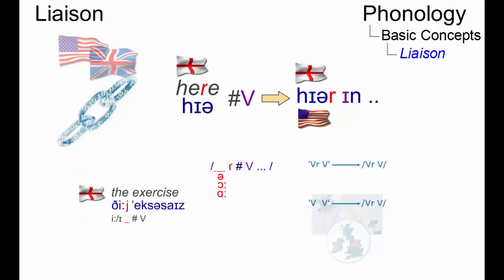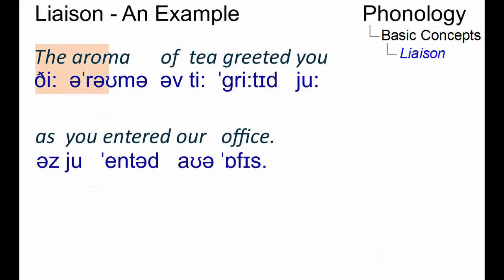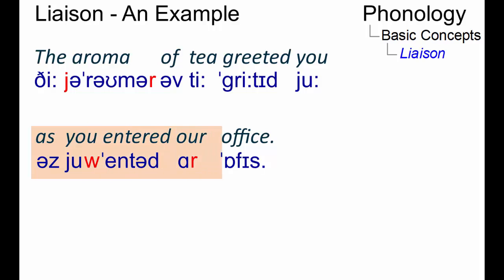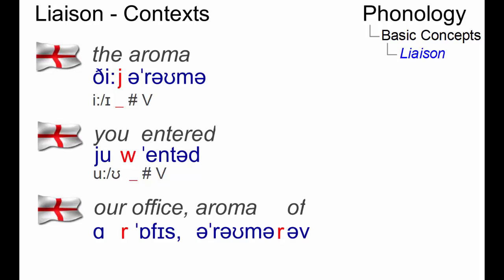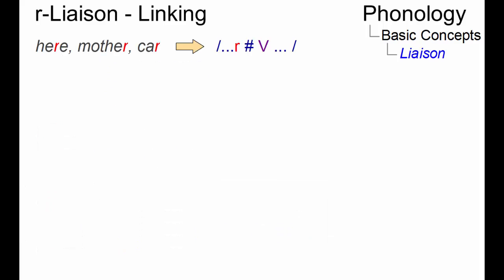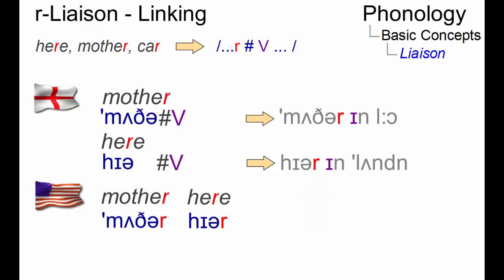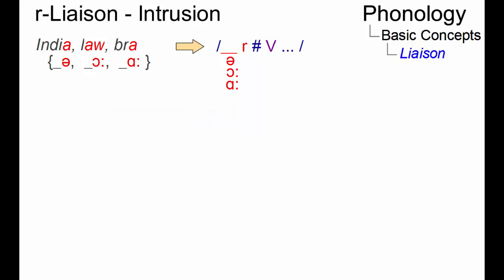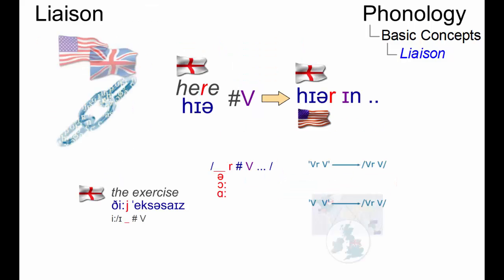PHY_011 - Linguistic Micro-Lectures: Liaison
What is liaison and what are its variants and phonemic conditions in PDE? These questions are in the center of this two-minute micro-lecture by Prof. Handke